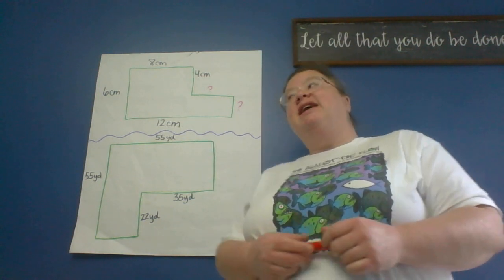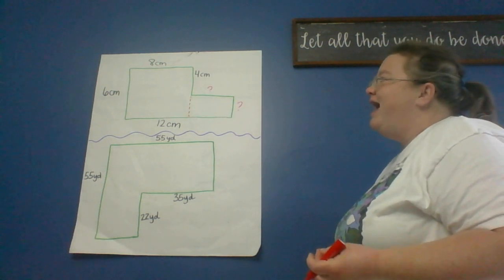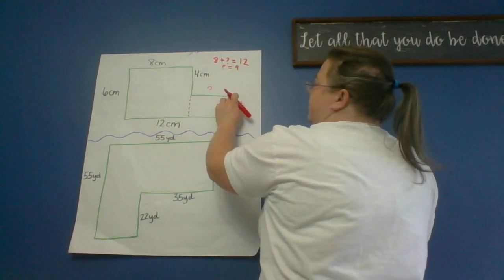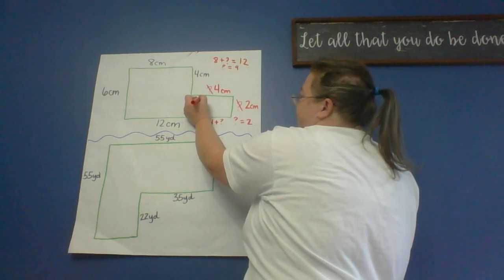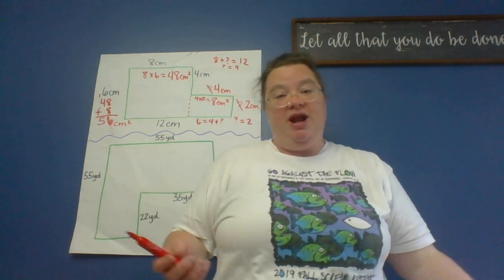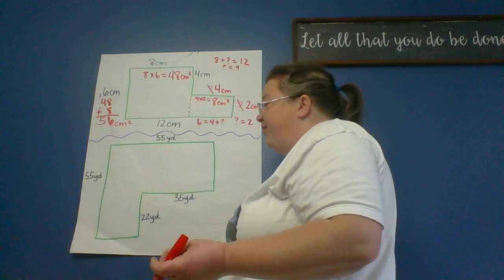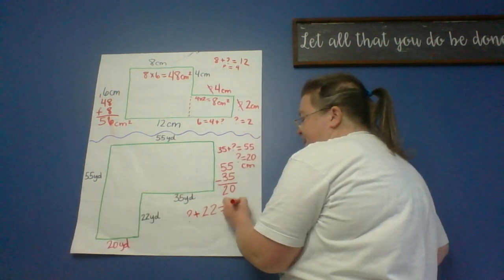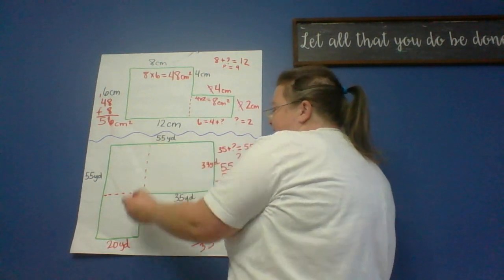Cross Math April 30